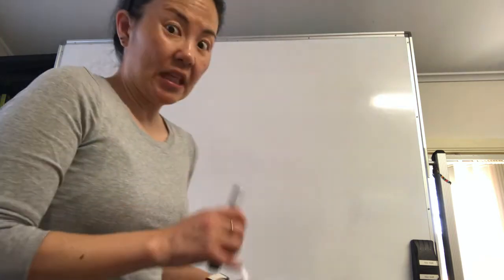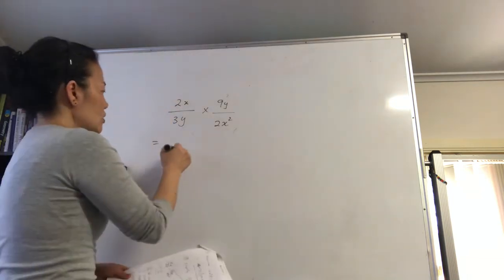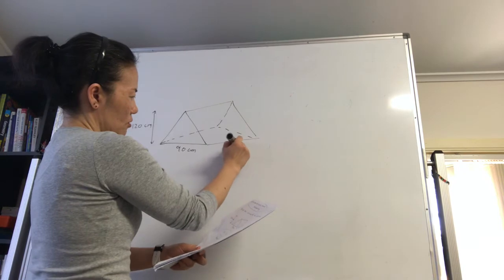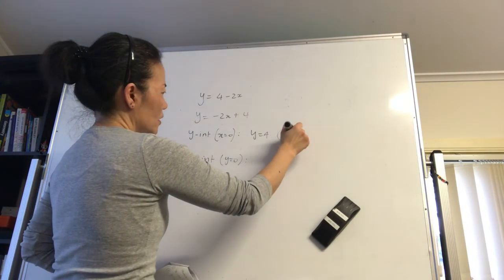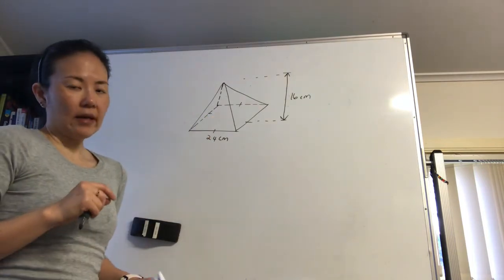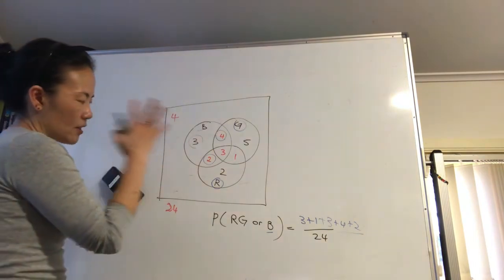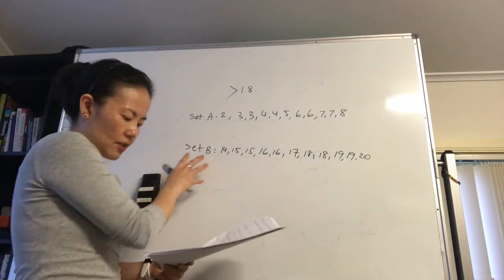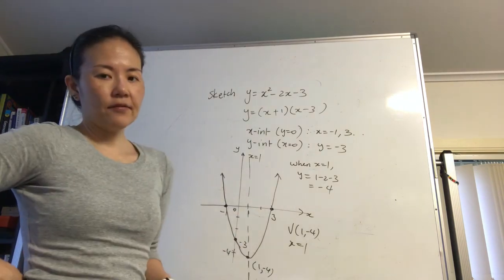STAGE 5) Yr10 Yearly Exam revision (5.2/5.3)